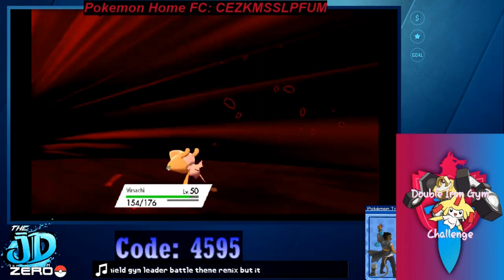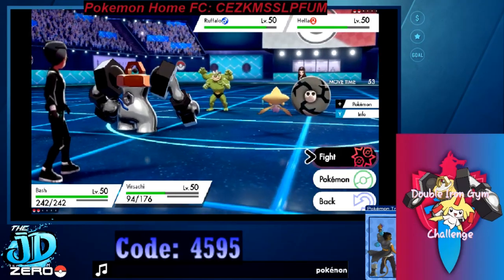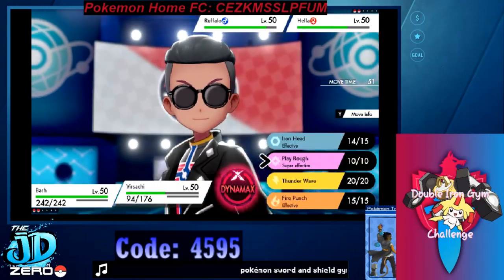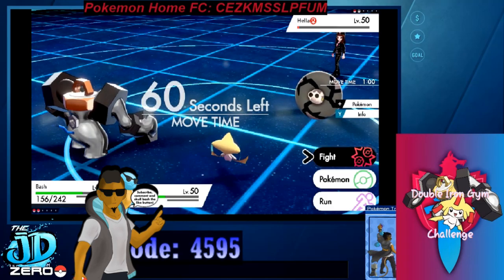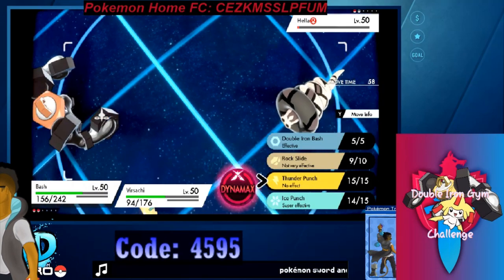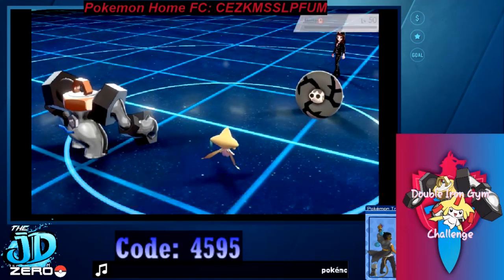DoubleIronGymChallenge Double Iron Gym Challenge Ep. 30